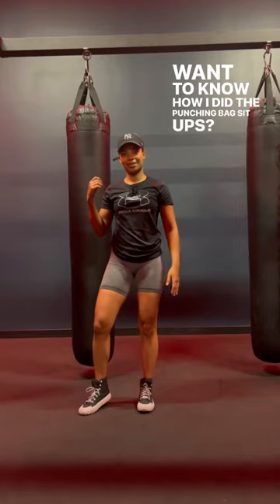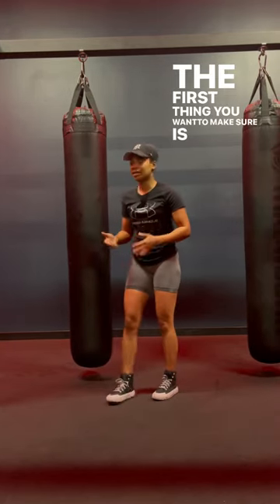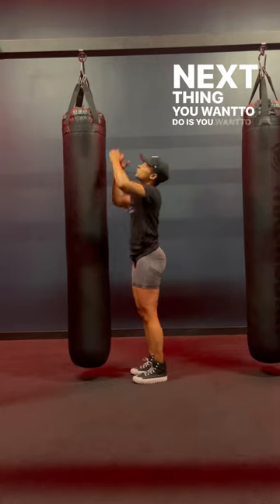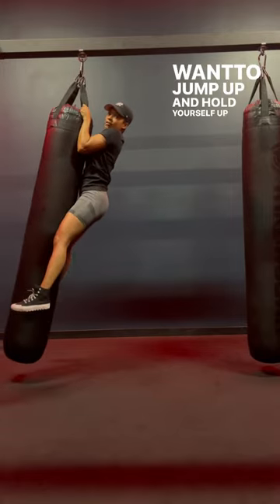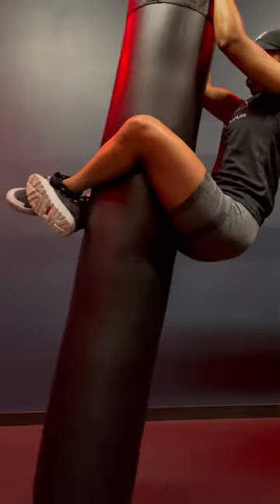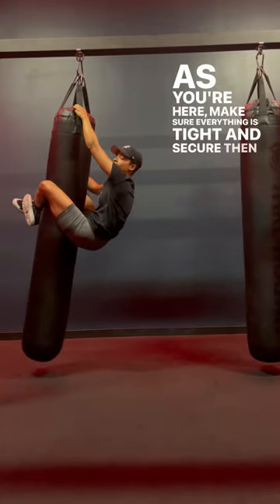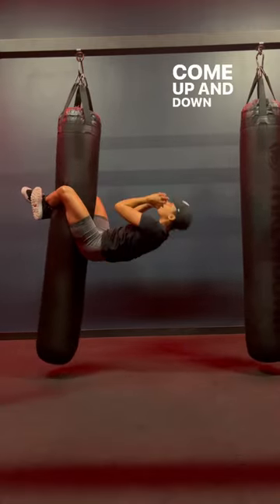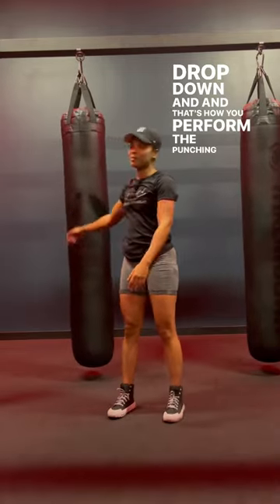How to perform the punching bag sit-ups